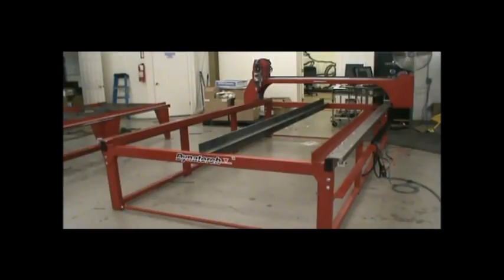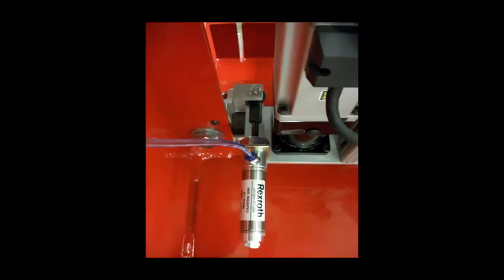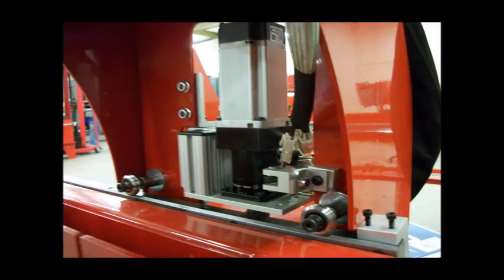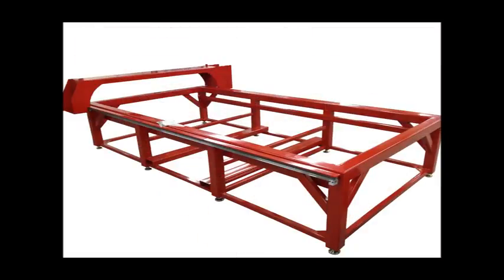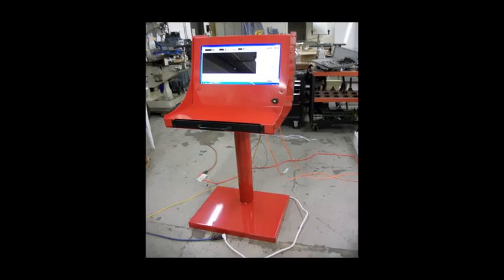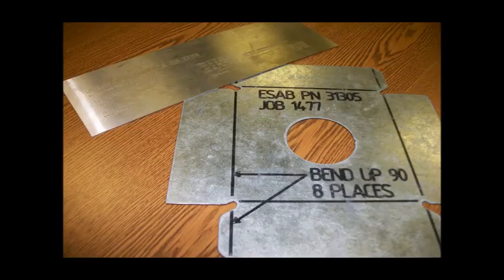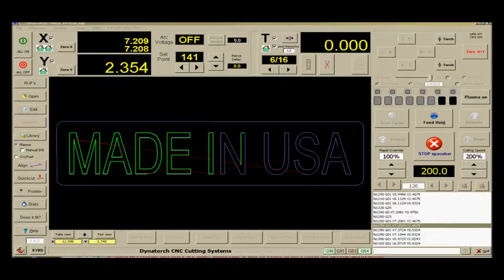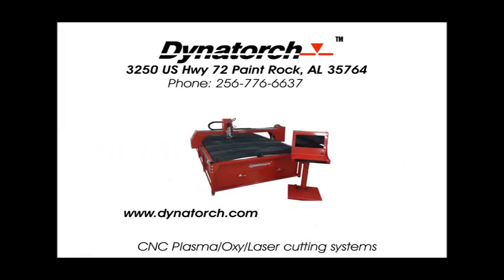Dynatorch XL series Value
Dynatorch plasma CNC cutting systems construction, design and value.